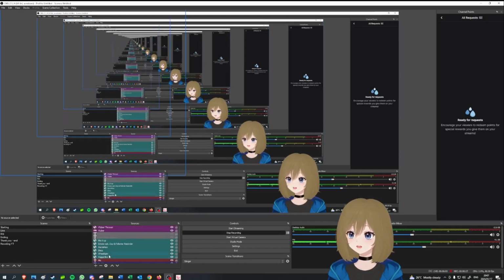How to colour code your sources in OBS Studio!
Step by step guide on how to colour code your sources in OBS Studio!

Come say hi!
I stream Monday to Thursday 7pm GMT +2!